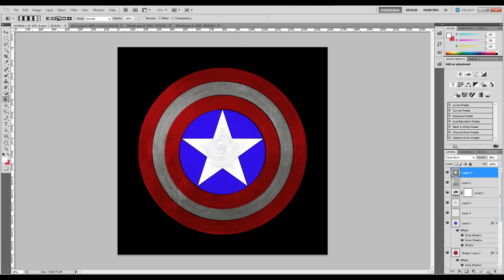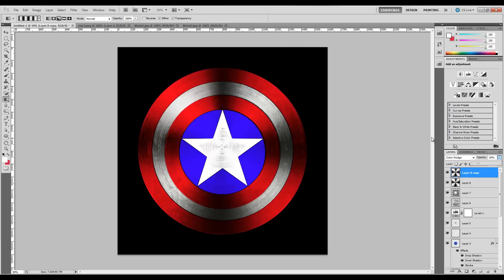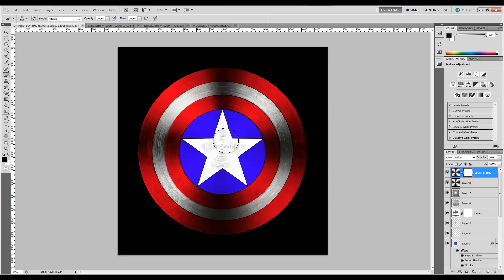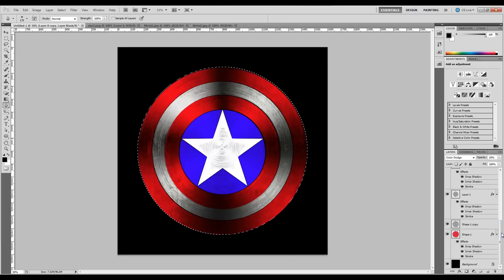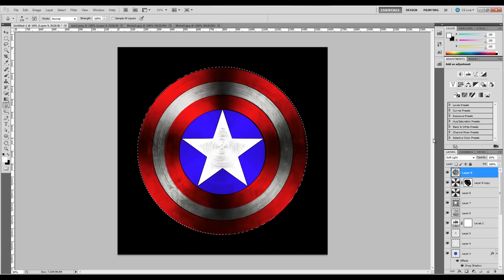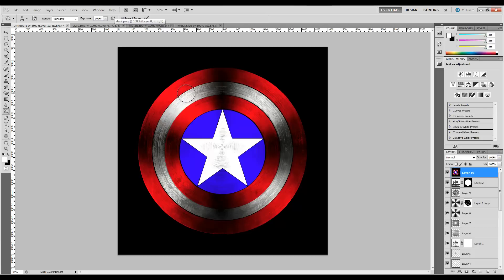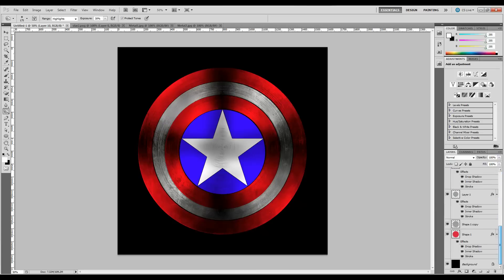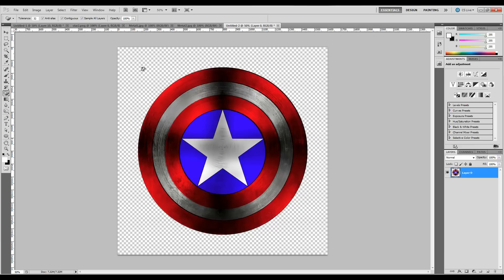Photoshop - Captain America's Shield Tutorial Part 3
This is part three of our tutorial on how to make Captain America's shield using Adobe Photoshop CS5. This is a really fun project that is sure to impress your friends.

All Tutorial Materials have moved to here due to Megaupload Dying